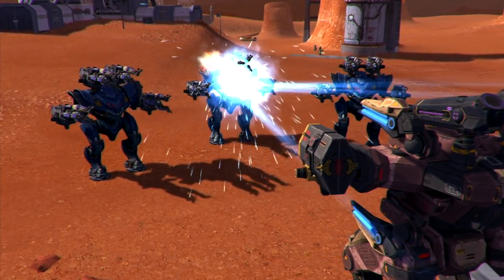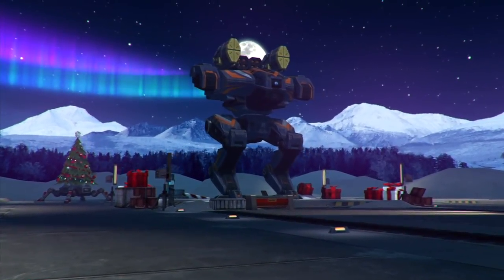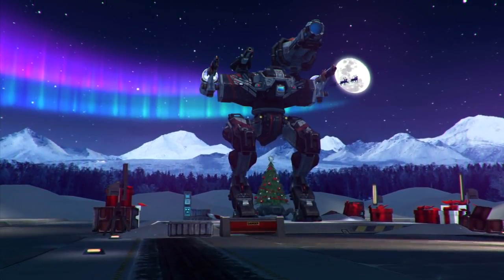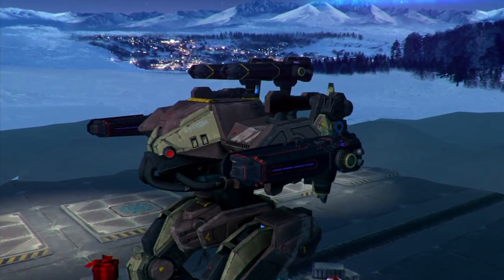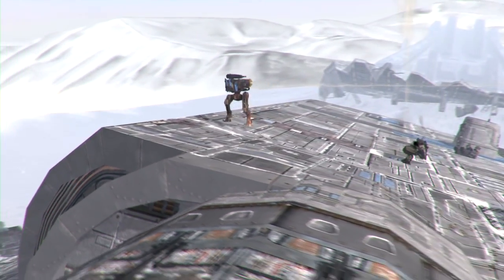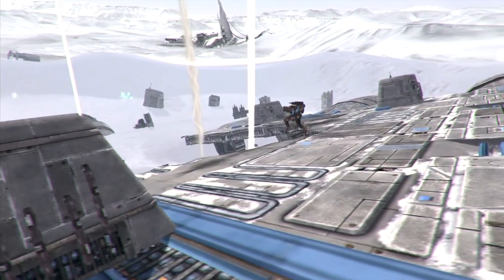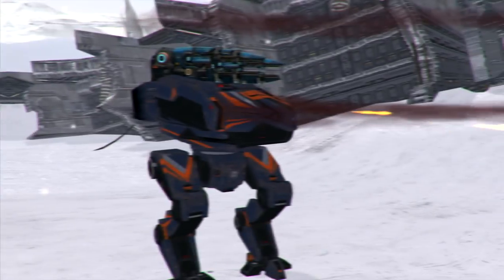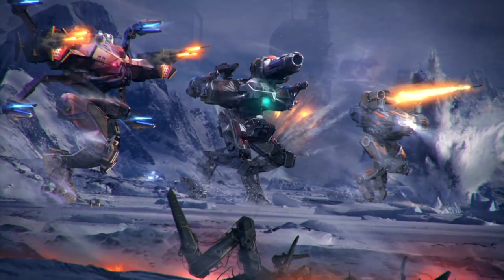WR Overview: Pantheon New Robots Ares Hades Nemesis | War Robots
This WR overview showcases new robots Ares Hades and Nemesis. Learn how to fight on and against them. What do you think of War Robots Pantheon (coming with the update 4.5)?